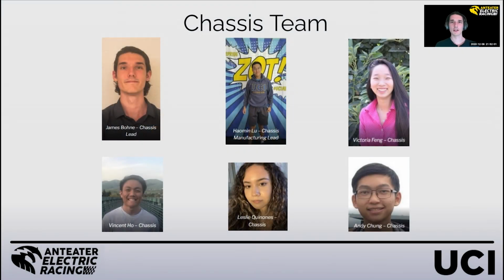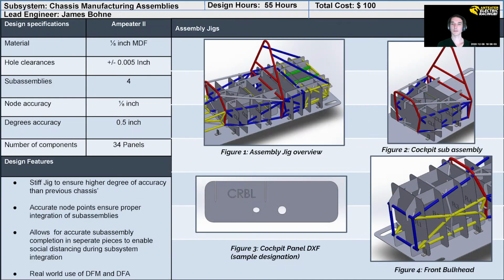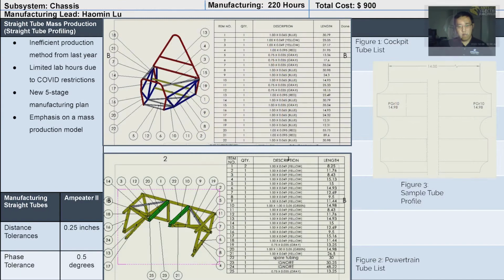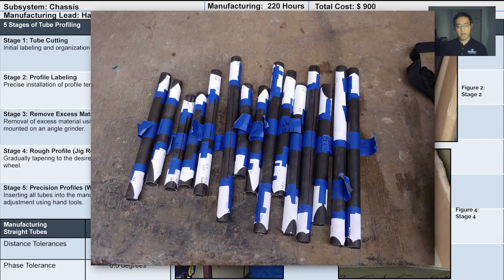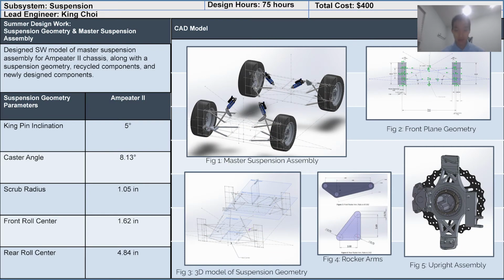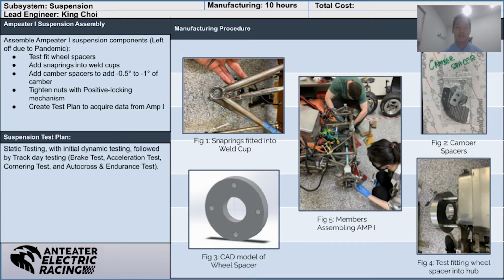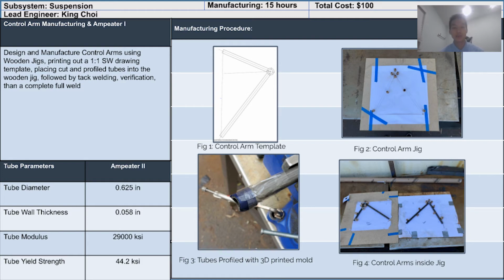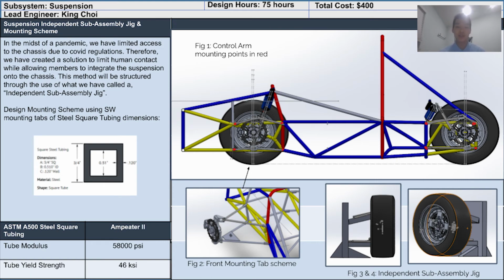Chassis and Suspension Fall Design Review 2020